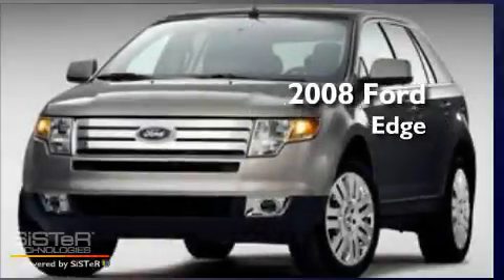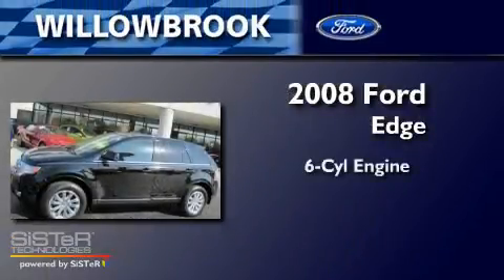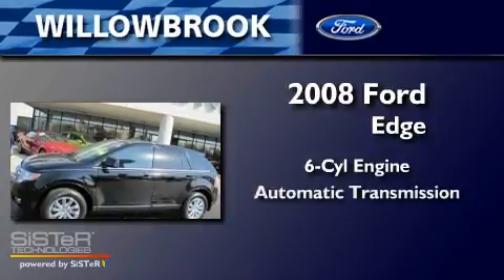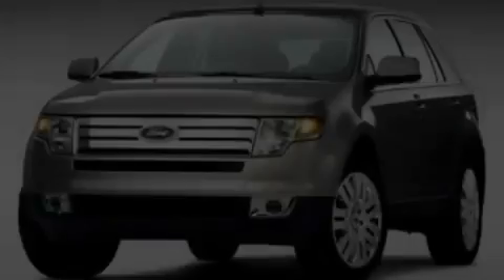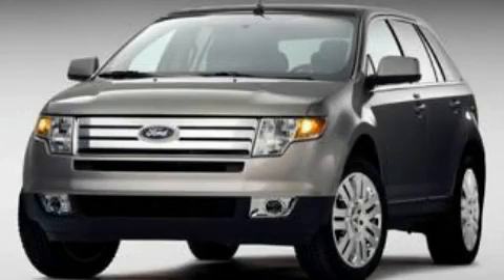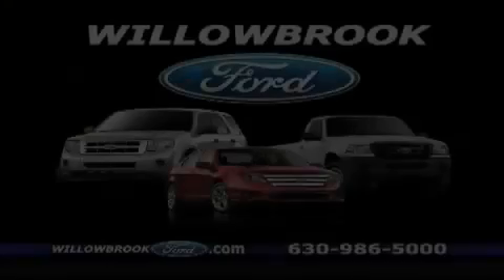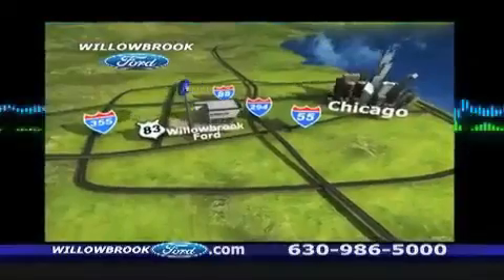2008 Ford Edge Willowbrook IL